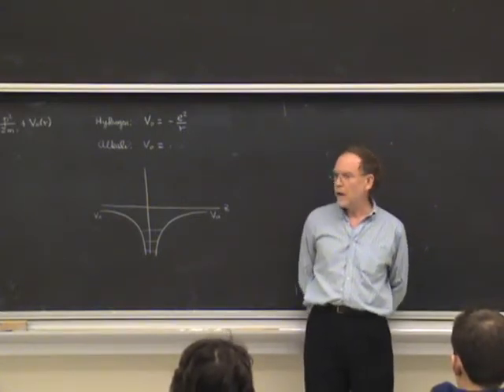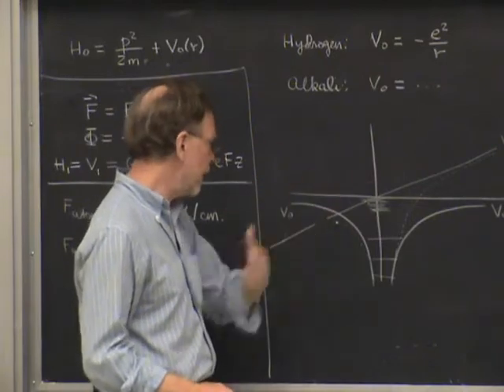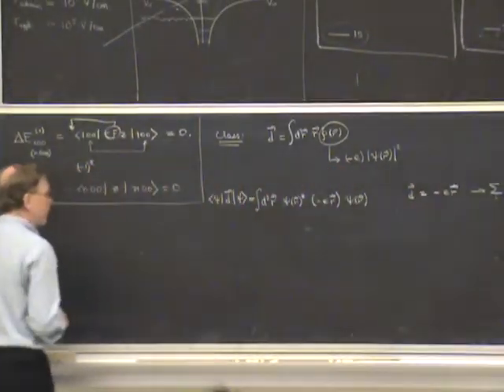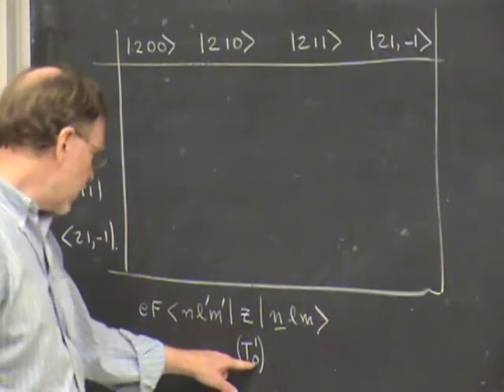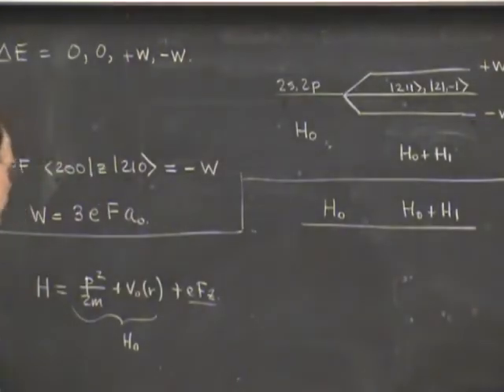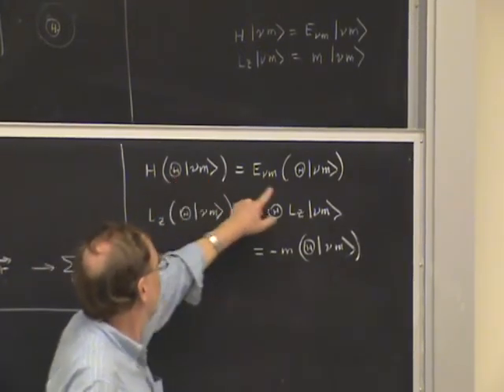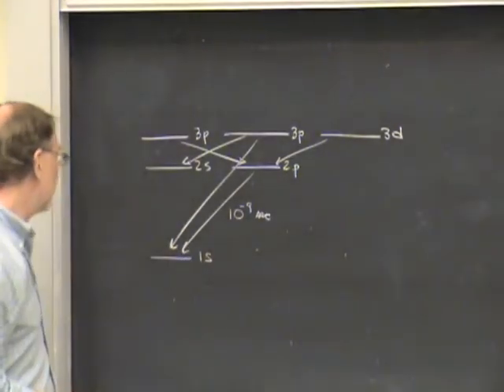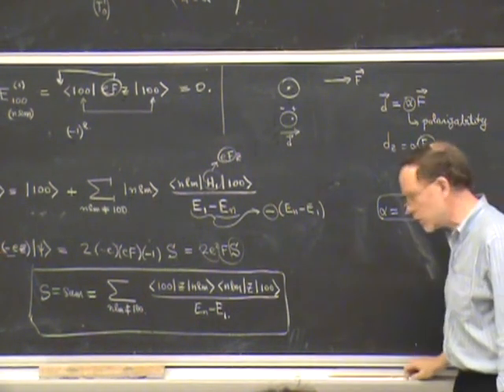PHYS 221A 2010:11:23 Lec 37 The Stark Effect in Hydrogen and Alkali Atoms